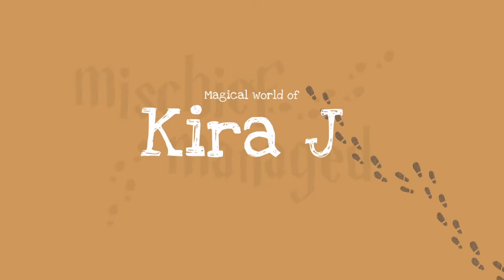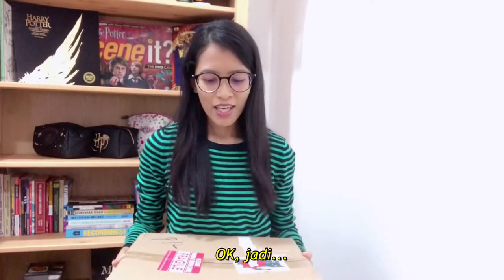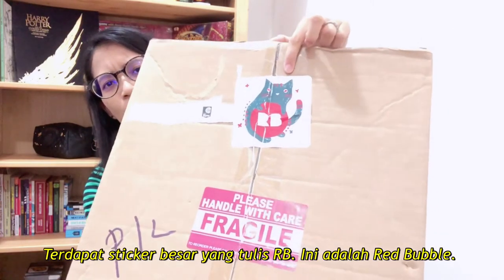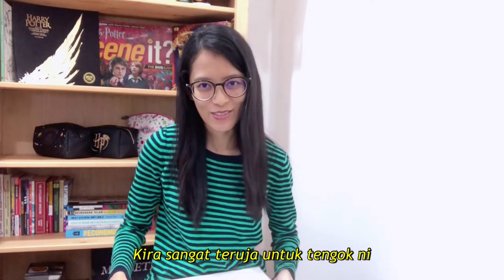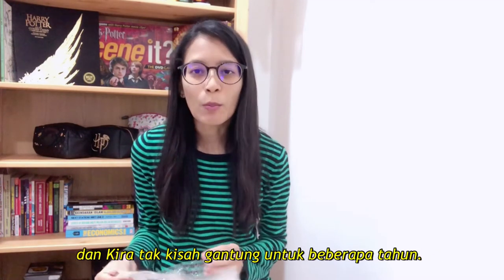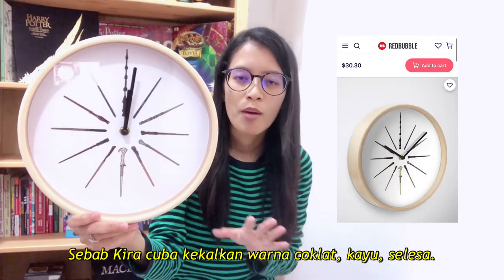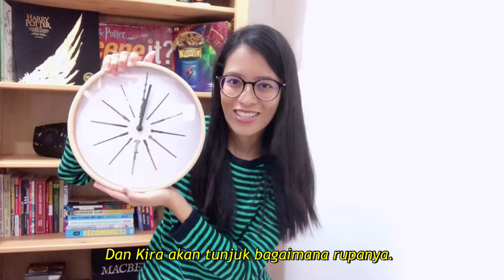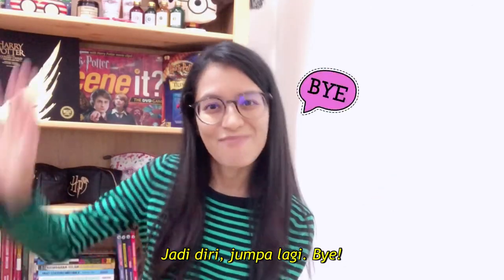The Magicians Pub - Harry Potter Clock - Unboxing & Review! ⚡️⏰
Hello Magical Fam & Muggles!

In this video, I’m sharing with you a clock that I bought from an Instagram shop via Red Bubble!

If you’re interested, checkout the link below for more products by The Magicians Pub!

Love & Lumos!